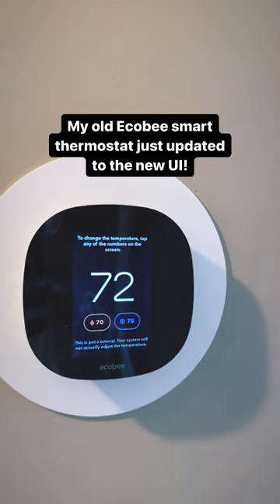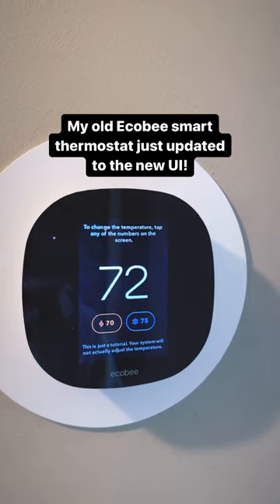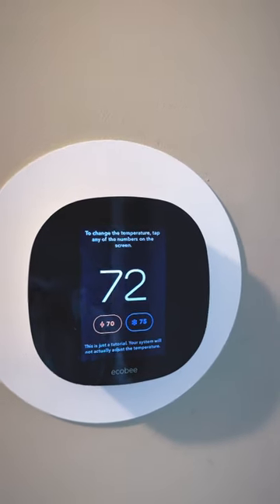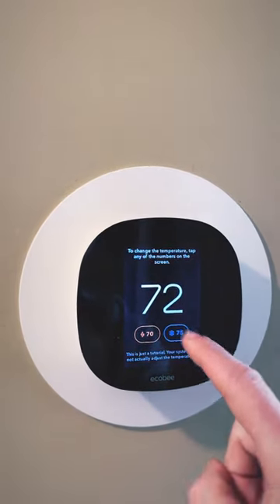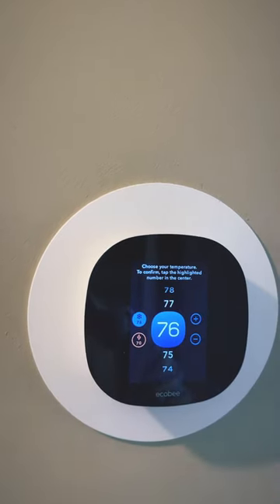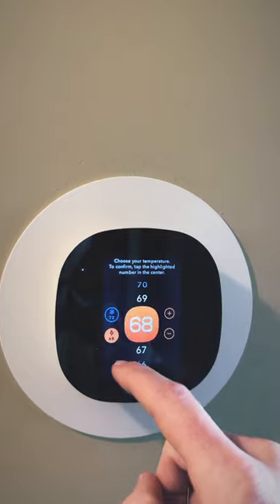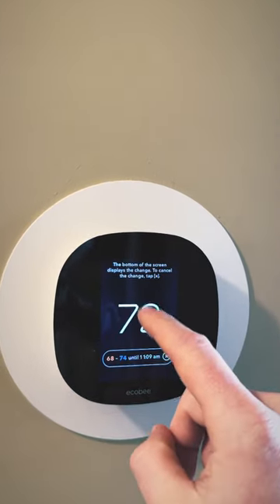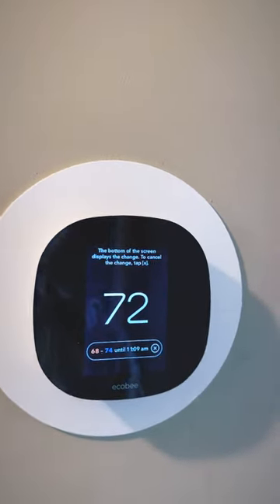Ecobee Smart Thermostat UI Update!